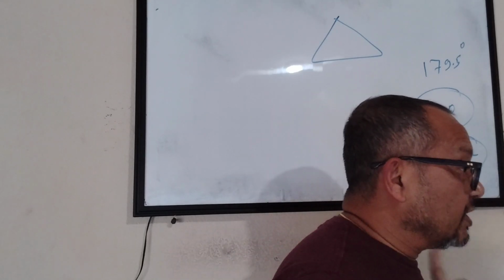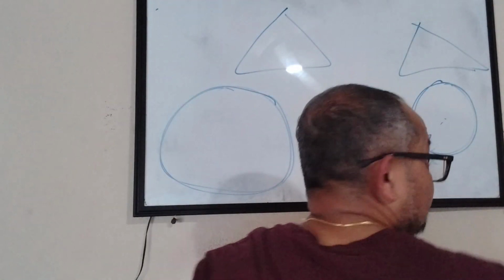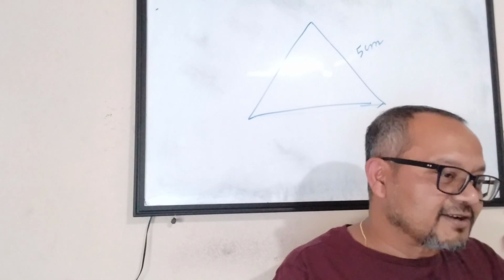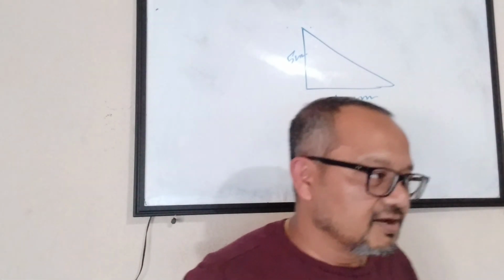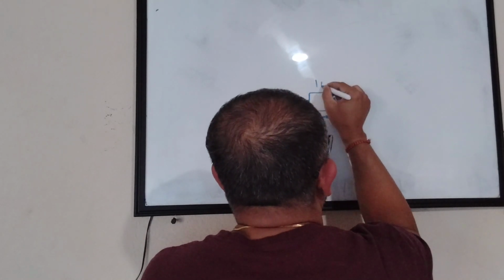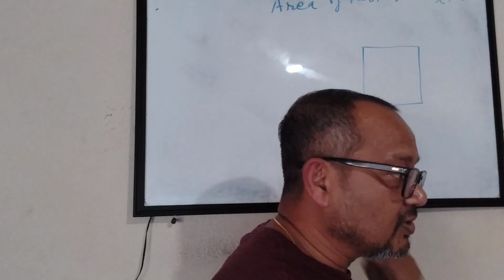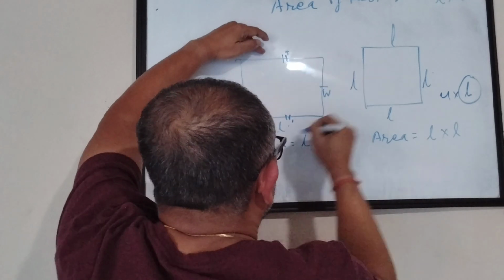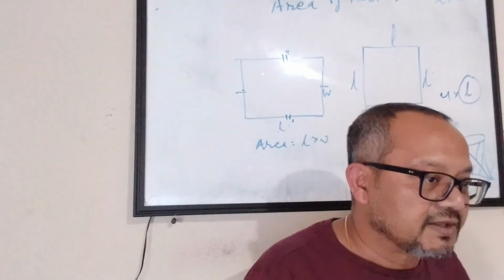Math Level1 || Area of Rectangle, square part 2